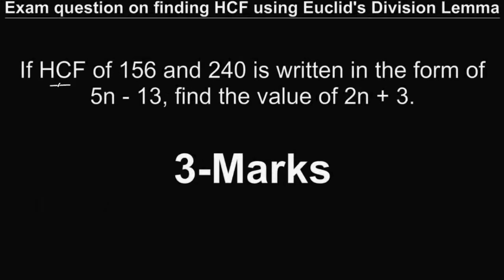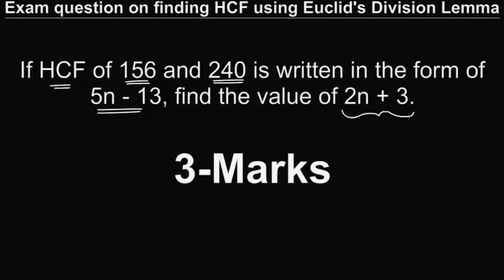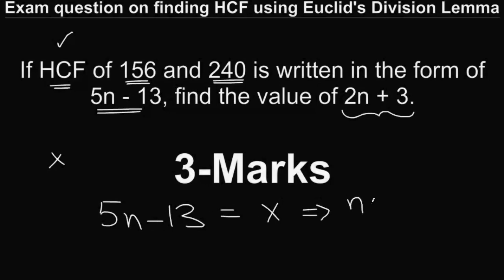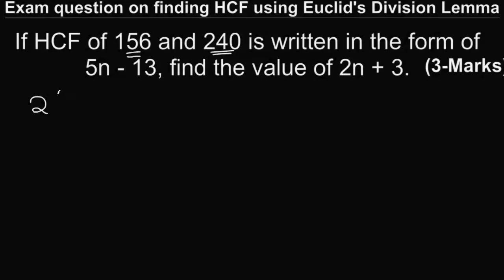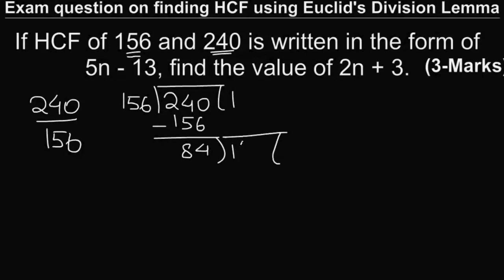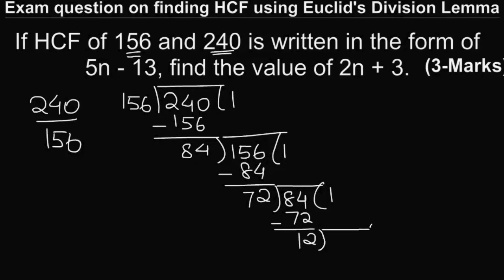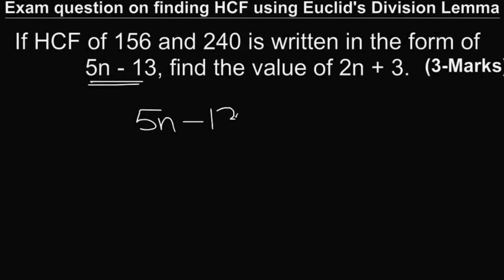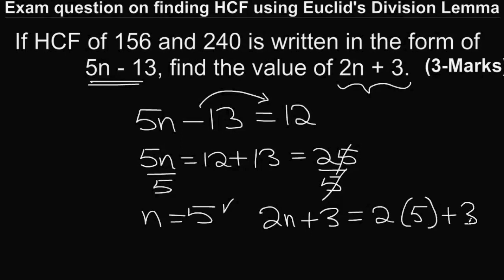Solve HCF related question on Real numbers (3-Marks)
If HCF of 156 and 240 is written in the form of 5n - 13, find the value of 2n + 3?
We learn how to solve these types of problems. We first find out HCF of two numbers using Euclid's division lemma. Next we equate the given expression to HCF and find the unknown variable. Then we find the value of the required expression. These questions typically carry 3-marks in CBSE Class-10 final exams.